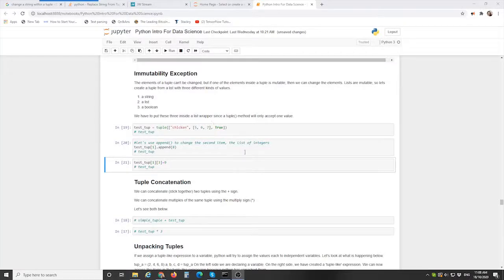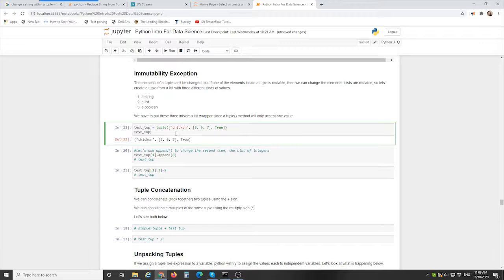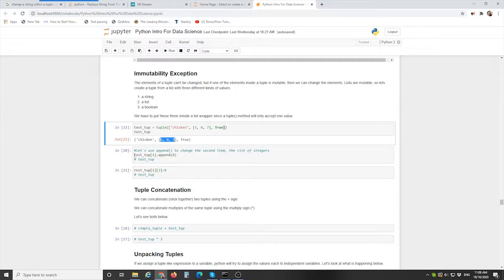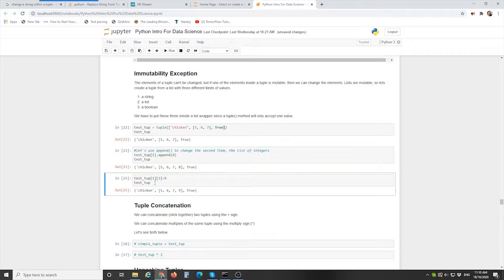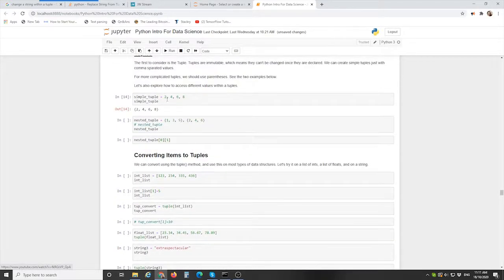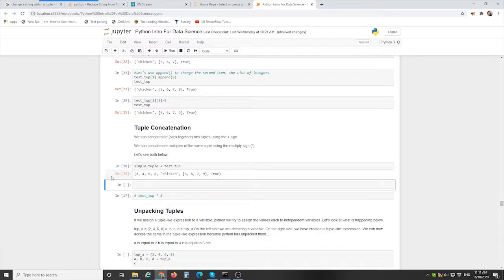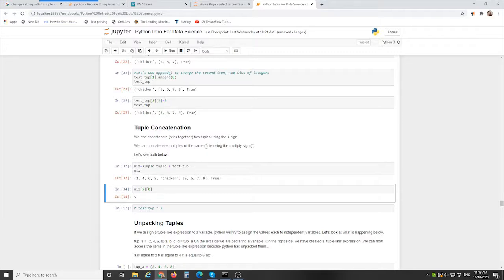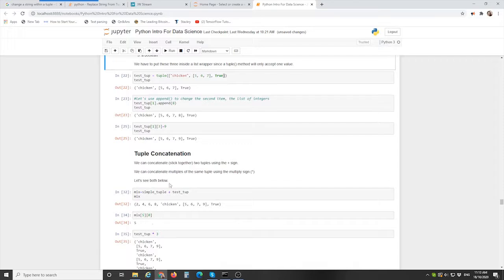Lsn 16 - Changes and Concatenation With Tuples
We are demonstrating the behavior or lists inside tuples, and the performance of tuples in concatenation operations.